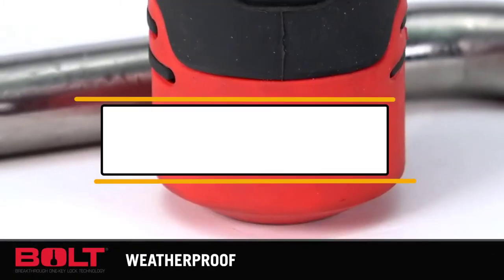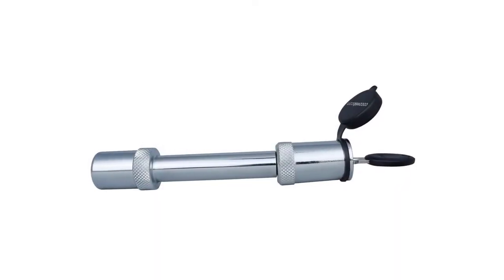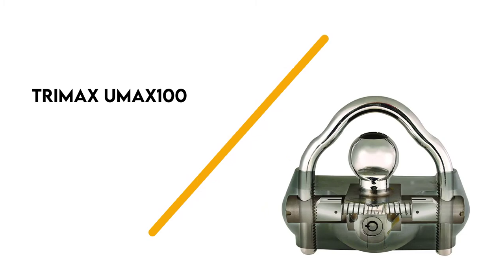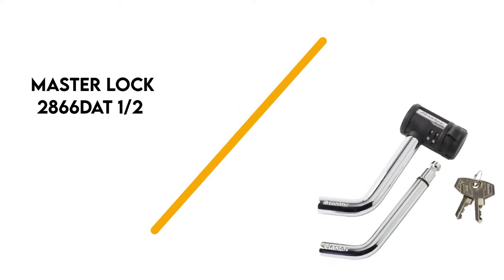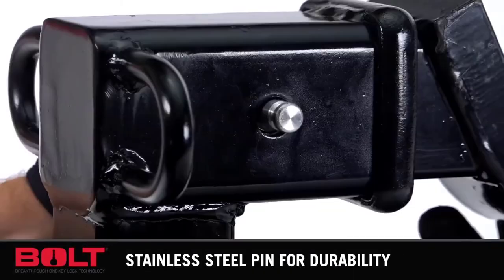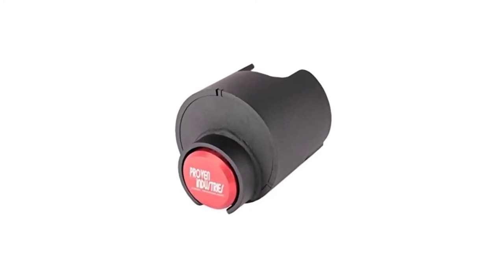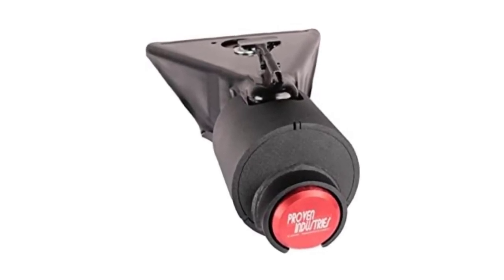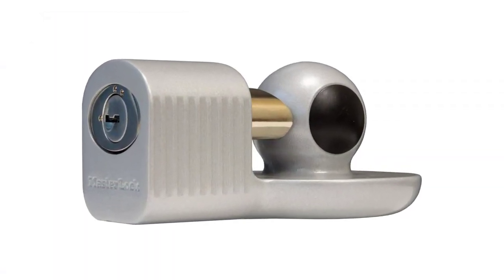✅ Top 7 Best Trailer Lock on The Market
SUPPORT 4x4Maniacal

best trailer lock
trailer lock
best trailer lock security
best trailer locks on the market
best trailer lock set
best trailer lock system
heavy duty lock
reese towpower coupler lock
trimax coupler lock review
trimax trailer coupler lock
Master Lock,bolt receiver lock
Trailer Hitch Lock
best trailer locks
travel trailer hitch lock